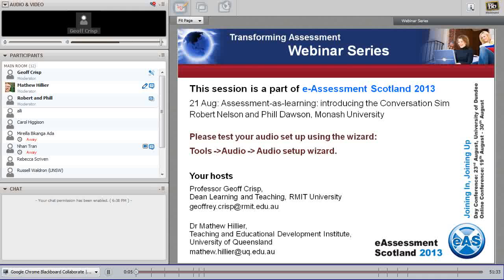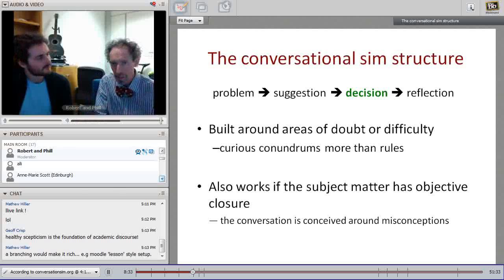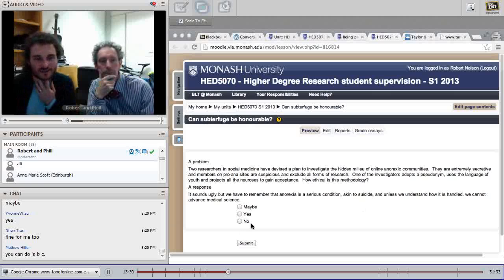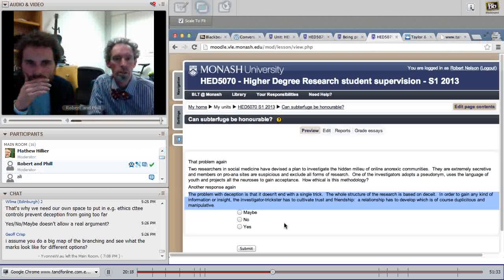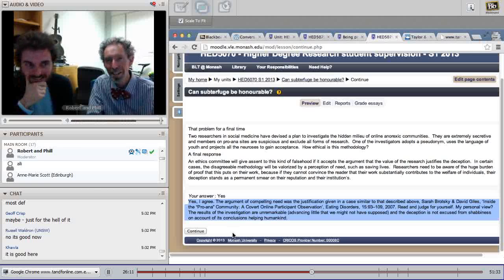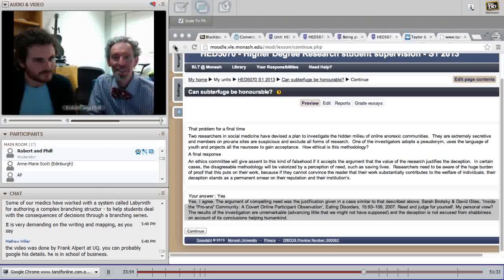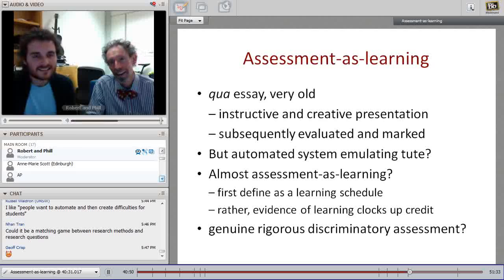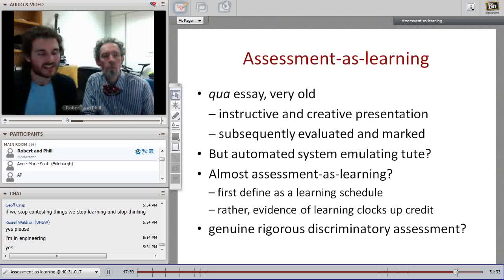Assessment-as-learning: introducing the Conversation Sim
eAssessment Scotland 2013 - Transforming Assessment Webinar 21 August 2013
Presenters: Robert Nelson and Phill Dawson (Monash University, Australia)

This session tells the story of the conversation sim. We wanted to teach unwieldy, sprawling syllabus to hundreds of people whom we might never see; but we also wanted to assess if the students follow our ideas. Our model was the Socratic humanities tutorial, where a teacher asks a question and someone answers - partially and with bias - in a way that calls for further responses. We replicate this structure on the computer which simultaneously conducts assessment, because participation in the simulated conversation clocks up credit on a judiciously discriminating basis.

This session was hosted by Professor Geoff Crisp, RMIT University and Dr Mathew Hillier, University of Queensland, Australia starting 07:00AM UST/GMT. Duration 51 minutes.